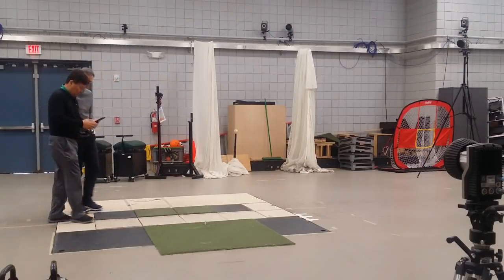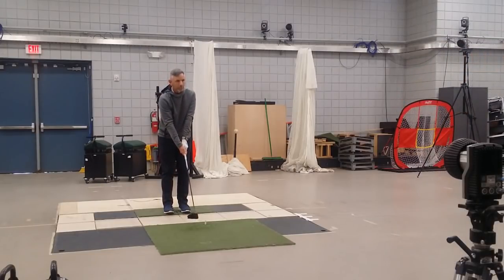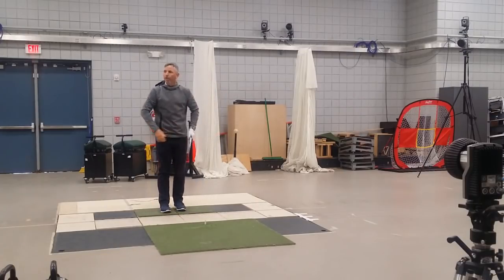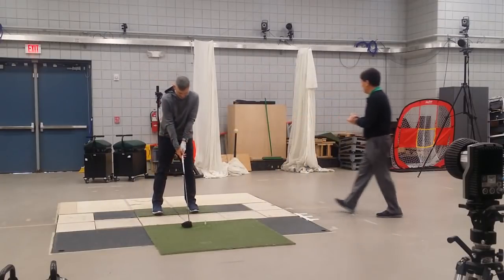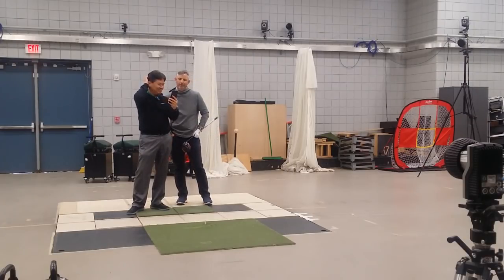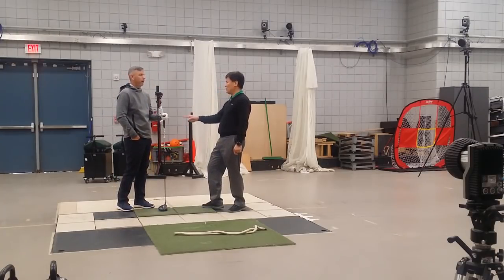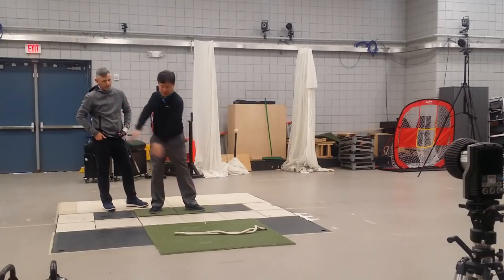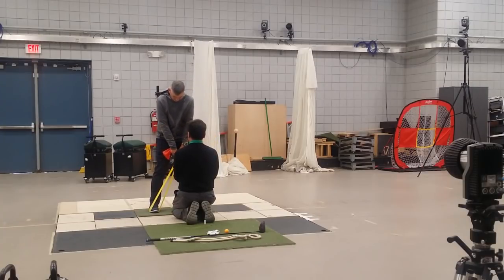2022-03-11 Reprogramming w/ Scott H. (42 yo, 0 hcp) on DrKwonGolf